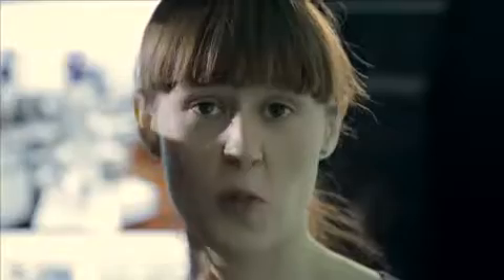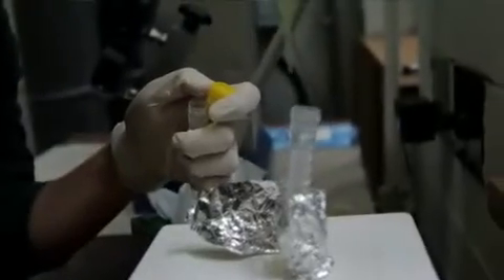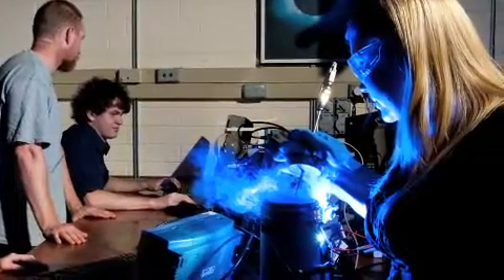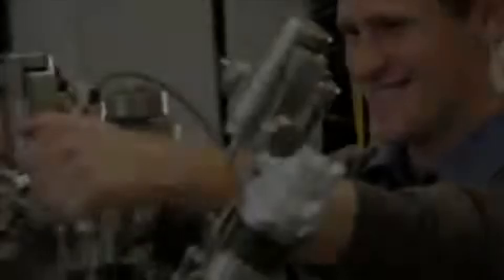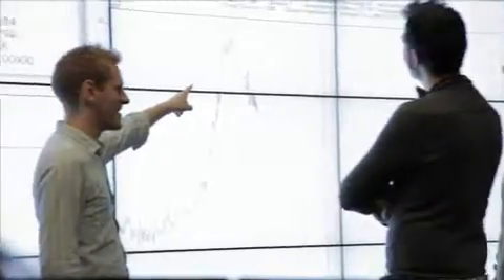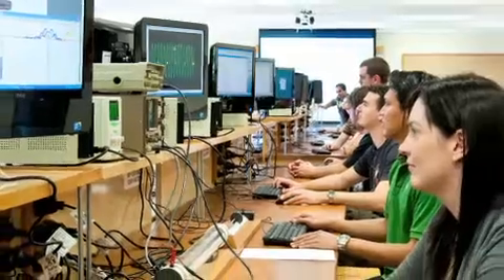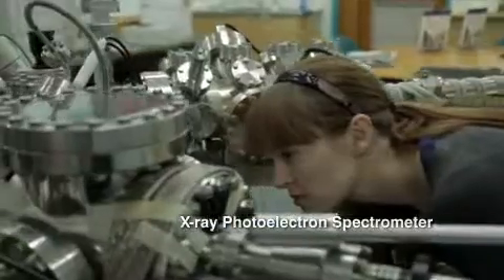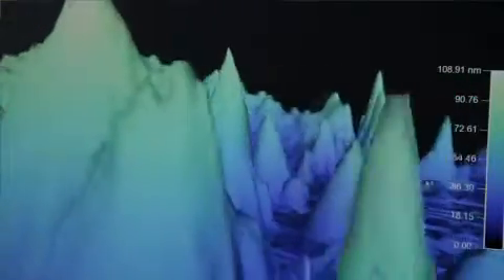Nanotechnology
An introduction to Nanotechnology at La Trobe University.